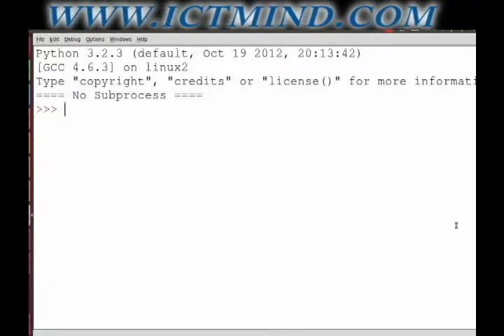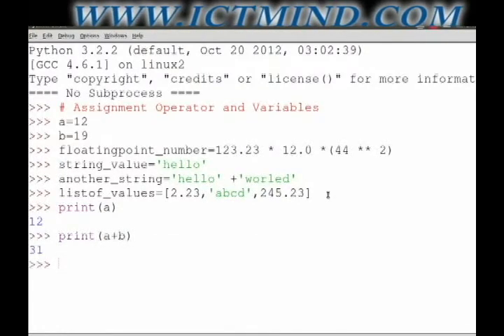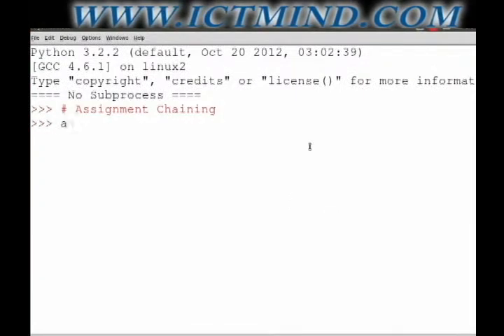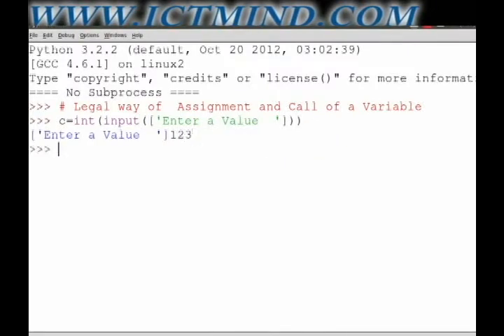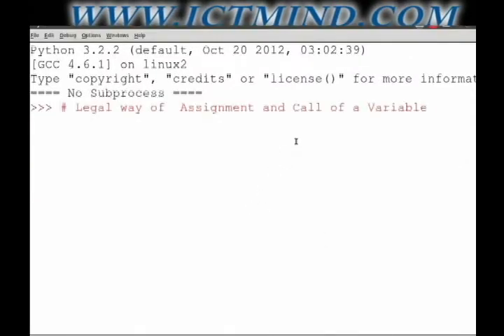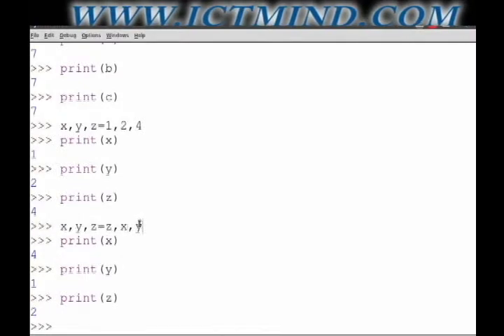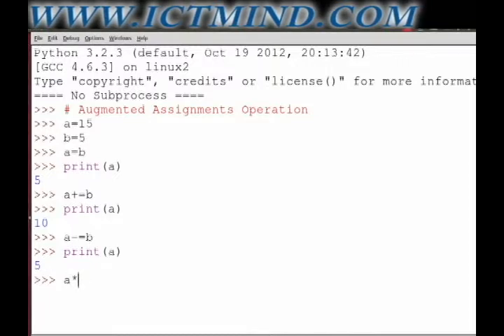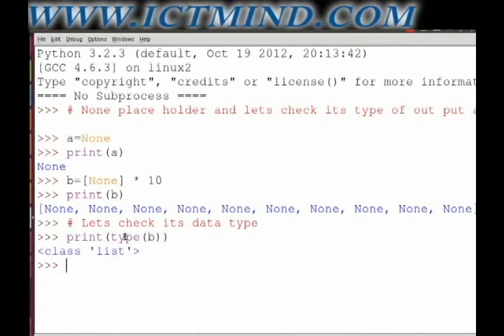python variables assignment and assignment chaining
Python variables assignment operation calling variables  and assignment chaining